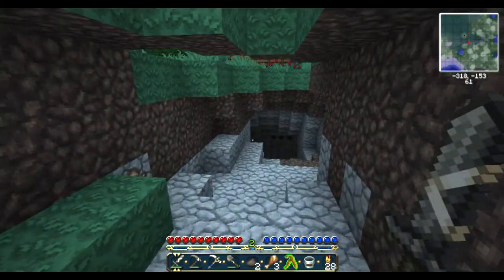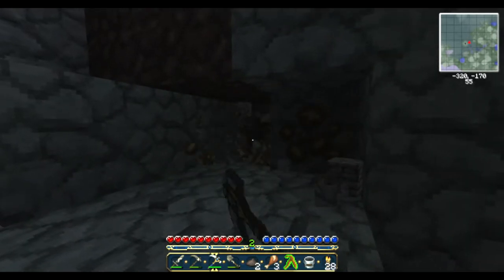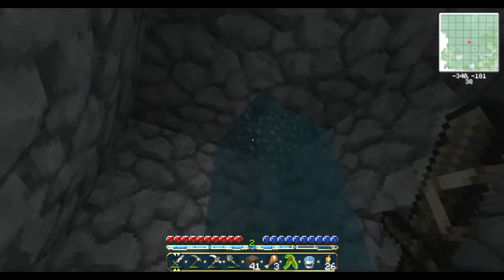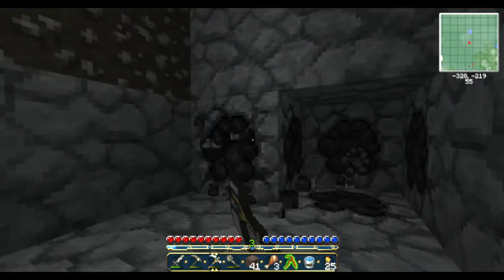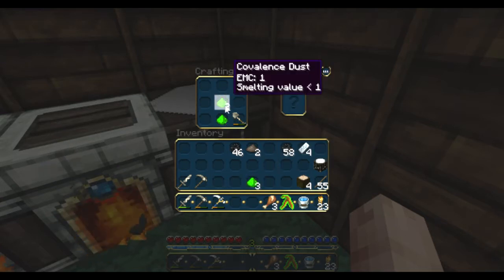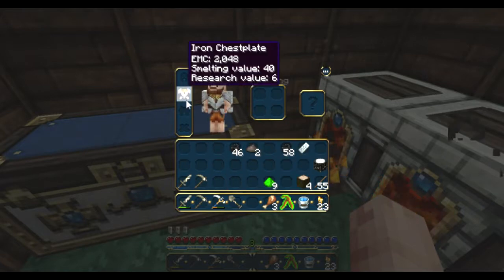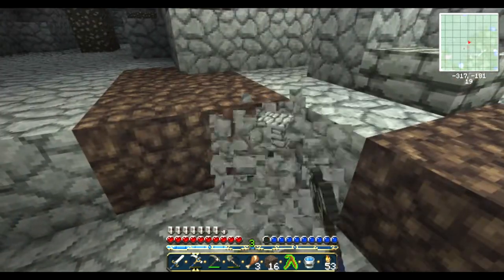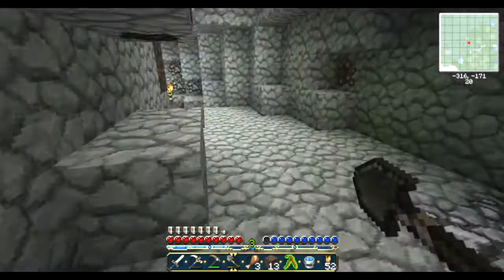Let's Play: Minecraft - Episode 2 "Shafting the Caves"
Sasquatchy does a little spelunking before deciding on setting up a proper mine system for future expansion.